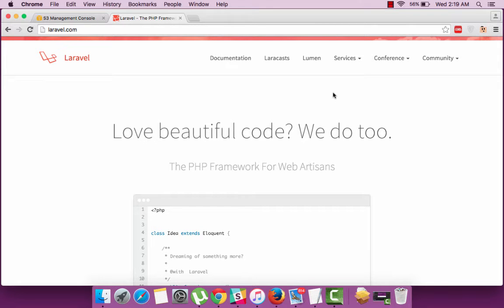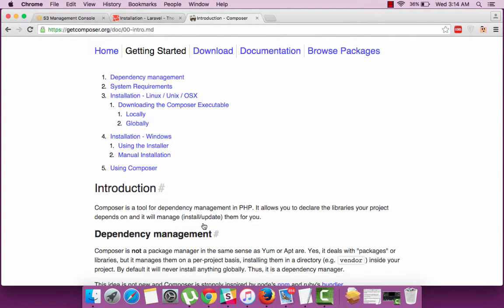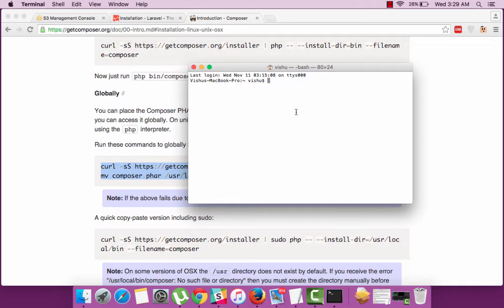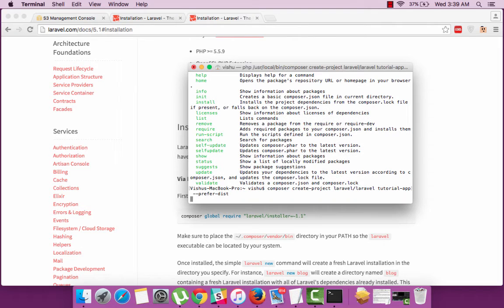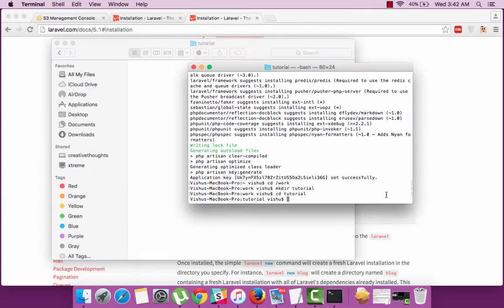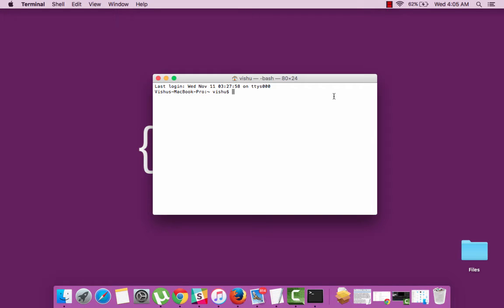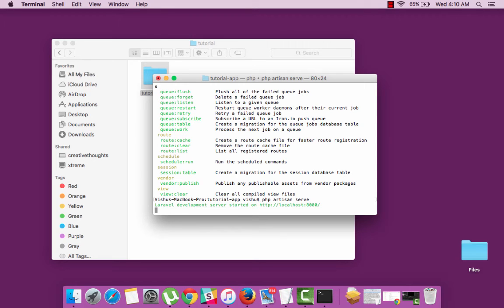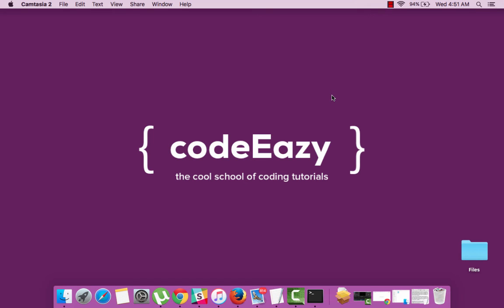How to Install Laravel 5.1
Tutorial on how to install Laravel 5.1 on Mac OSX using php dependency management tool, composer.